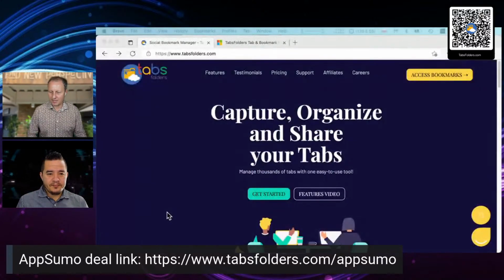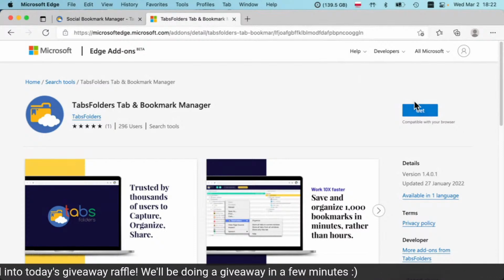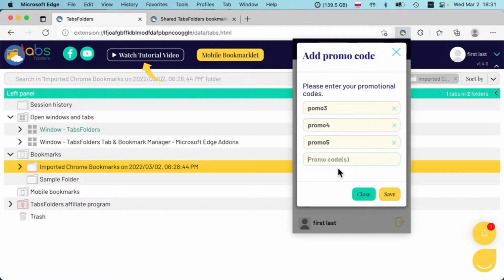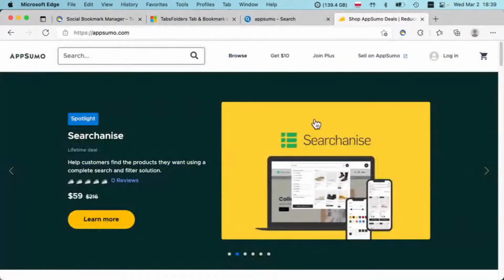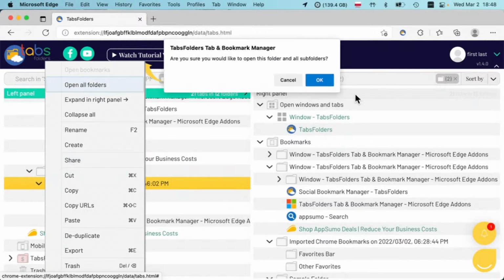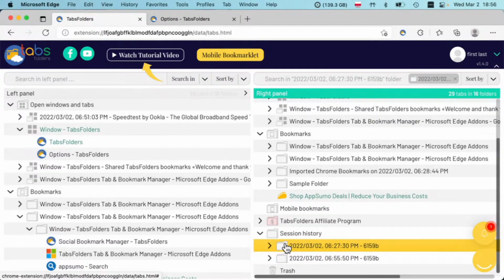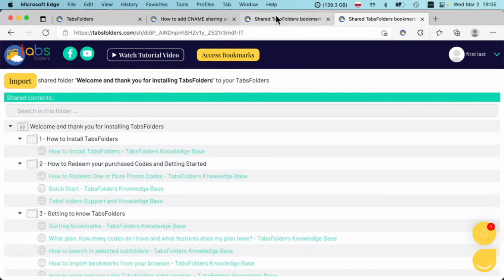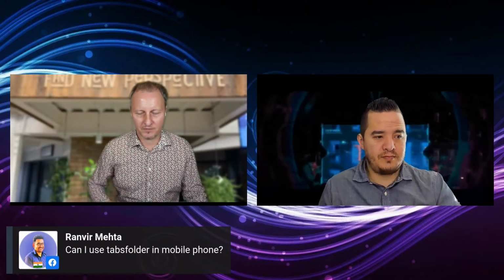TabsFolders 1.4.0 Training Webinar || Live Training Webinar 2022